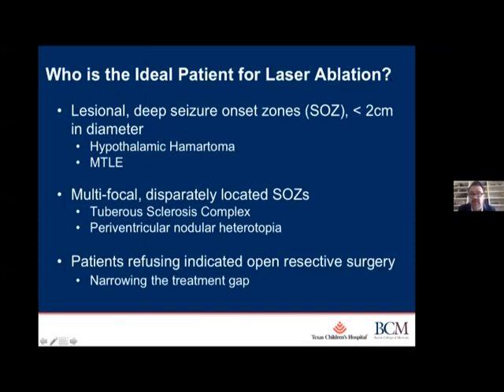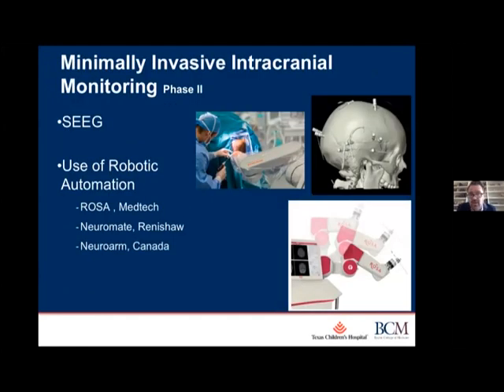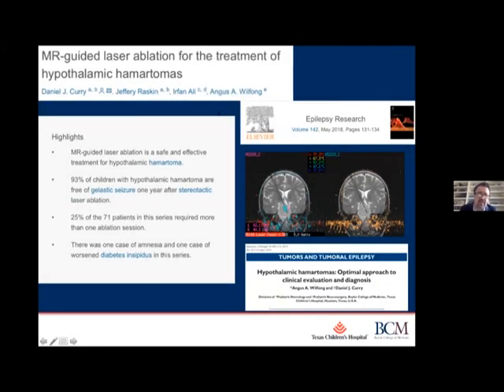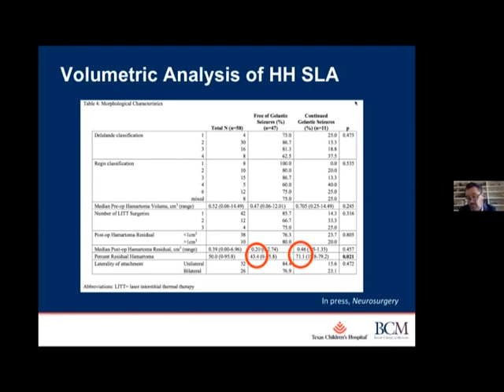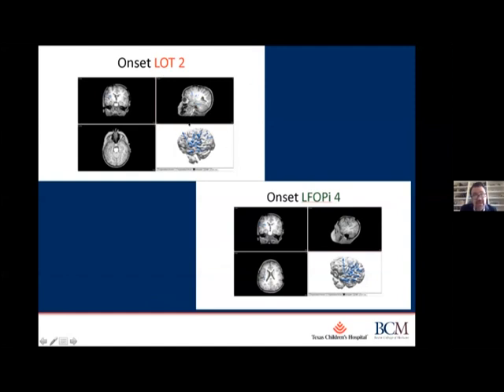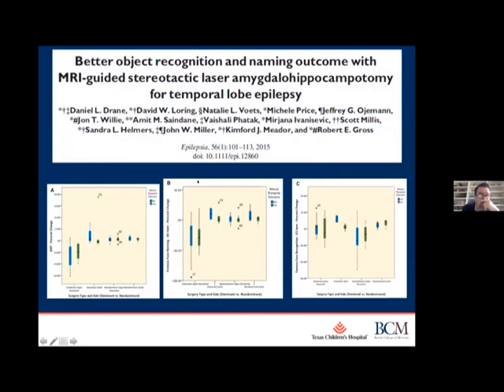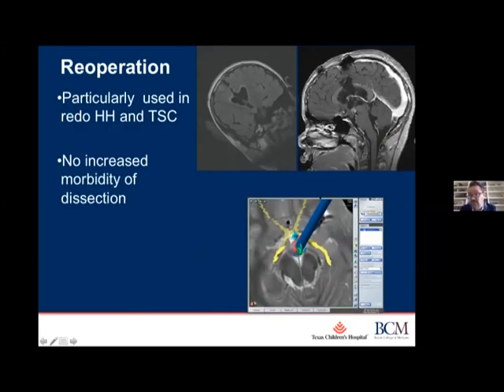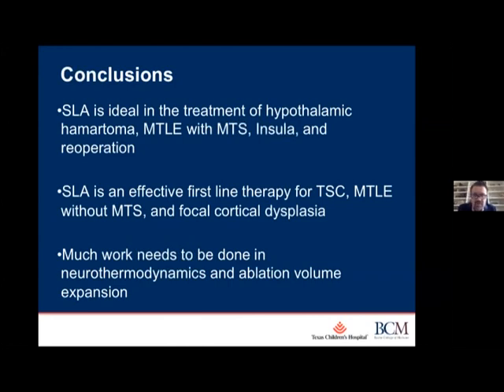Functional and epilepsy - Laser thermal therapy in epilepsy surgery: Where are we? Curry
ISPN 2020 Virtual Meeting: Cutting-edge science in pediatric neurosurgery

Session: Functional & epilepsy | Saturday, 7 November
Laser thermal therapy in epilepsy surgery: Where are we? Daniel Curry (United States)